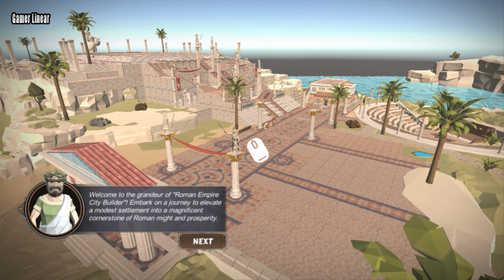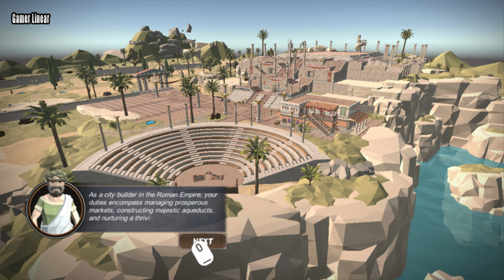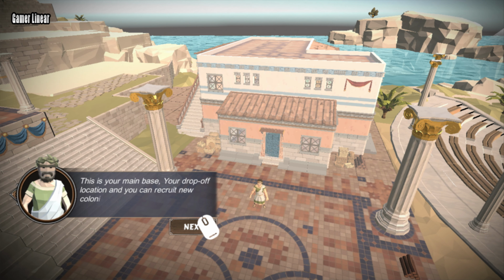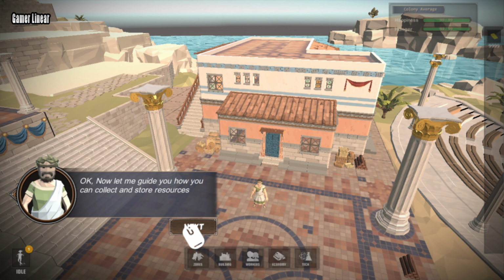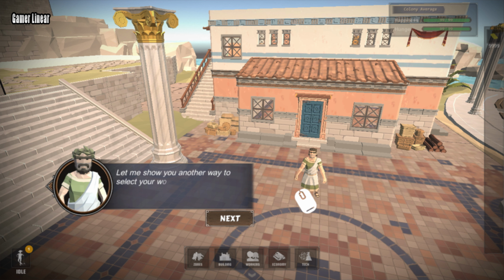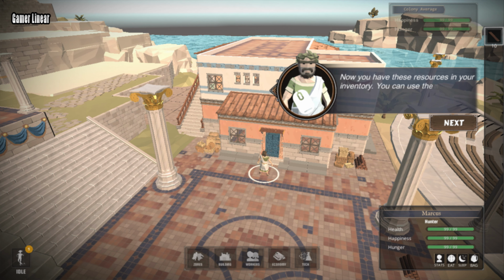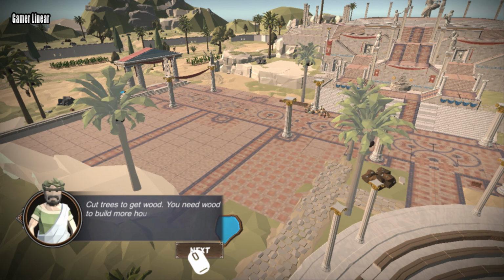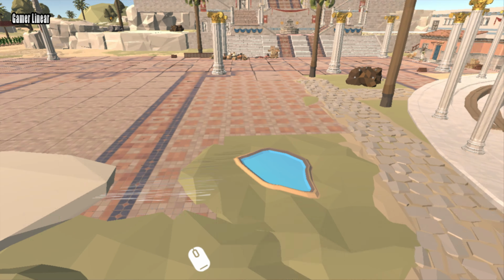Roman City Tycoon Gameplay Nintendo Switch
Roman City Tycoon Walkthrough

Let's Play - Roman City Tycoon

Craft your empire. Establish your settlement amidst sprawling landscapes, where forests whisper secrets and quarries yield treasures untold. Embrace the art of cultivation, nurturing livestock, harvesting crops, and crafting fine wines to nourish and sustain your populace. Elevate your structures, weaving a tapestry of architectural marvels, while aqueducts weave threads of life-giving water through your burgeoning domain. Welcome denizens from all walks of life, from artisans to carpenters, or mold them into formidable legions to safeguard your realm against the barbarian tide as towers and walls rise to defend your burgeoning city.
ــــــــــــــــــــــــــــــــــــــــــــــــــــــــــــــ
ــــــــــــــــــــــــــــــــــــــــــــــــــــــــــــــ
Legend The Dark
ــــــــــــــــــــــــــــــــــــــــــــــــــــــــــــــ
All My Channels